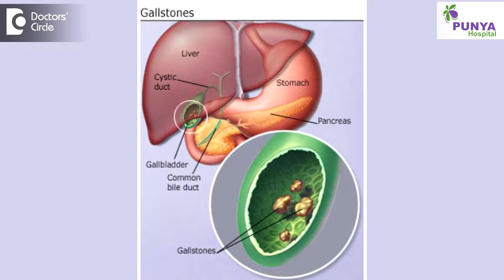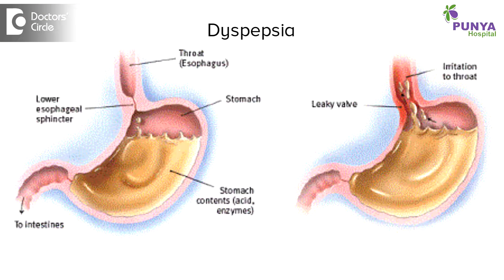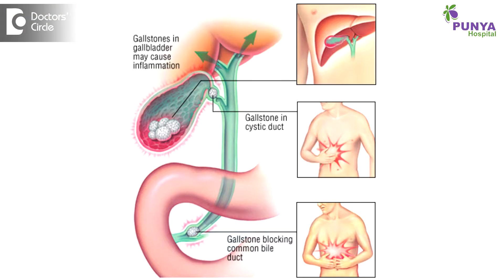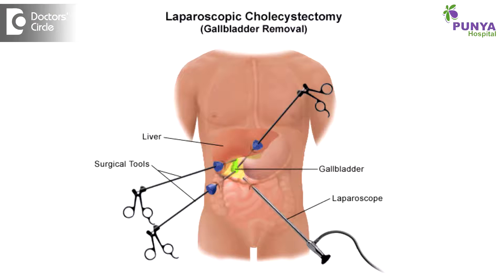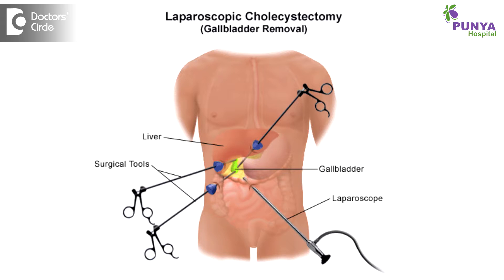Indications for Laparoscopic Cholecystectomy - Dr. Nagaraj B. Puttaswamy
Commonly asked question is what is Laparoscopic Cholecystectomy. We come across patients having asymptomatic gall bladder stones and patient comes with asymtpmatic dyspepsia that is symptoms similar to gastritis and pain abdomen and vomiting or something like that. It is related to gall bladder infection or gall bladder related issues. Any patient who has gall bladder stones is a potential candidate to develop cholecystitis, that is infection in the gall bladder. So we suggest the patients to undergo elective or a planned Laparoscopic Cholecystectomy for patients who have been detected with gall bladder stones. Patients who have acute cholecystitis or a complicated one called a pyocoele or an empyema of the gall bladder, or mucocoele of gall bladder, or gangrenous gall bladder. All these are indications for Laparoscopic Cholecystectomy. Laparoscopic Cholecystectomy is a gold standard procedure for all gall bladder related conditions. Say for example an early malignancy condition of the gall bladder can be addressed through Laparoscopic Cholecystectomy. It takes about half an hour, that is the operating time.